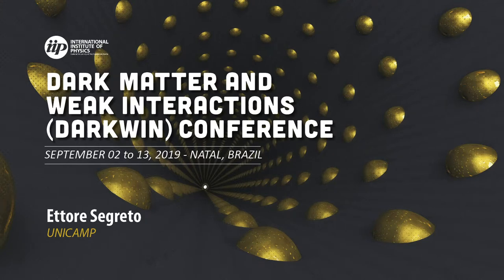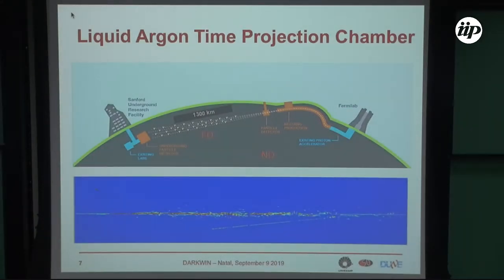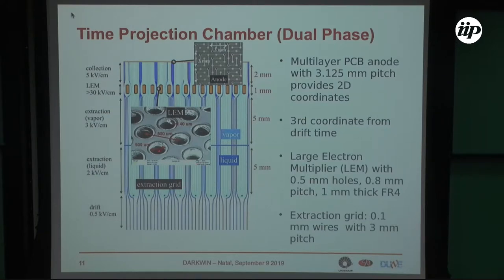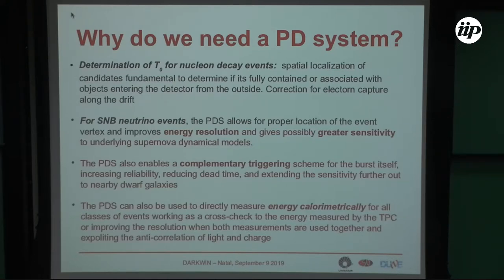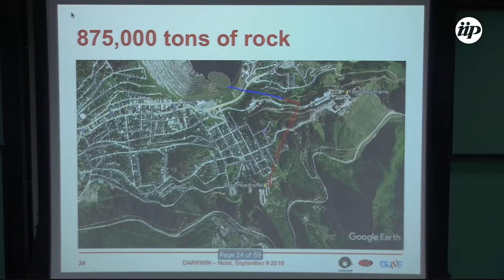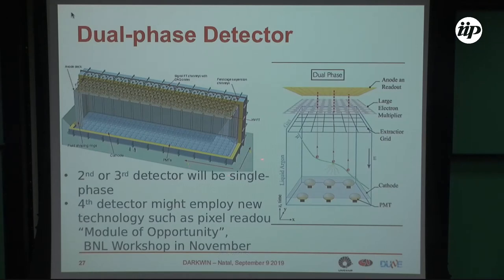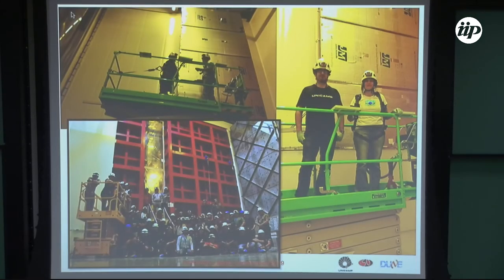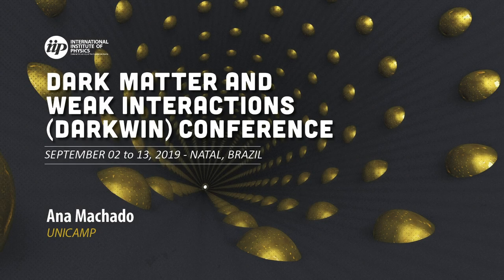Ettore Segreto - Status of DUNE experiment